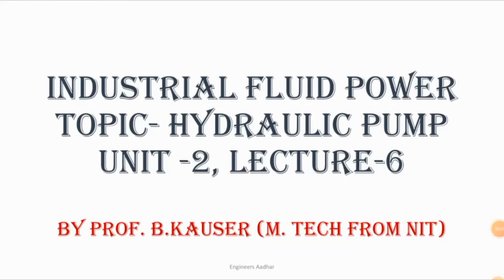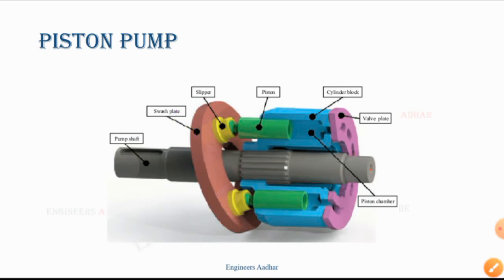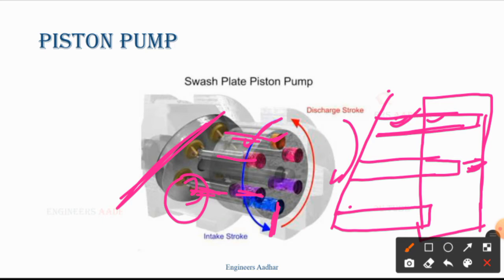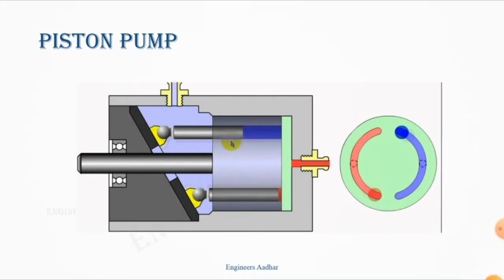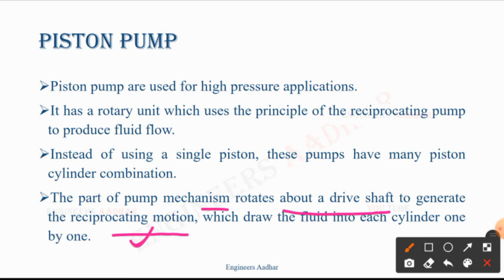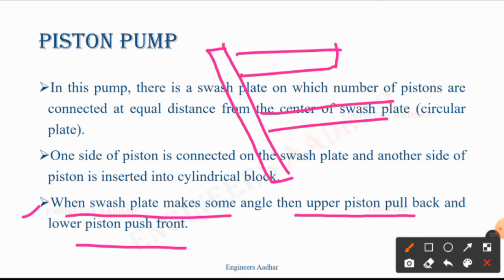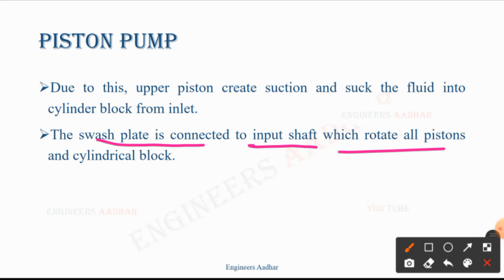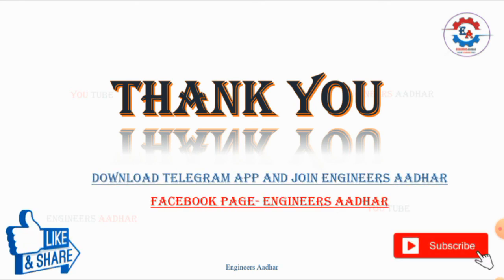Piston Pump | Construction and Working of Piston Pump | Industrial Fluid Power | 6th Sem Mech. Engg.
In this lecture, we will discuss Construction and Working of Piston Pump.